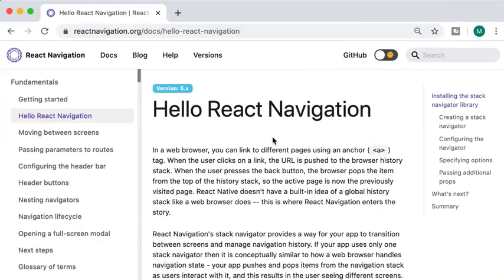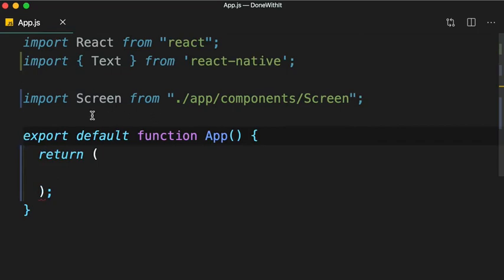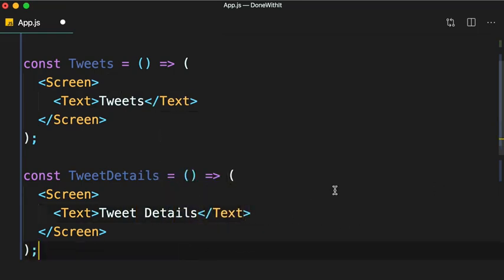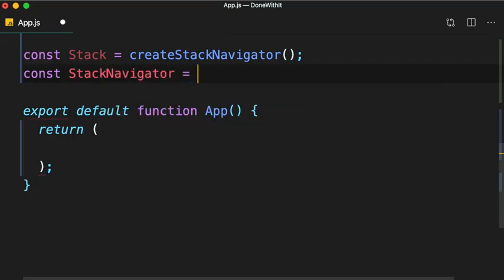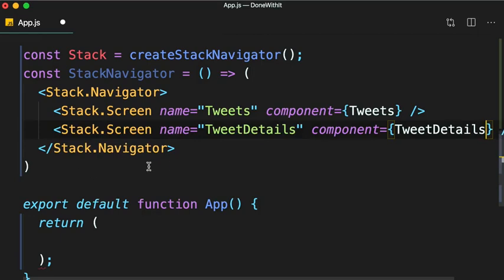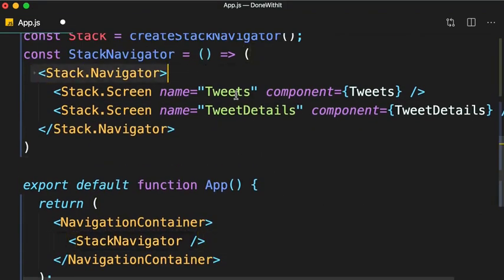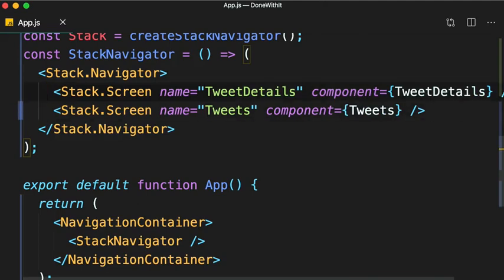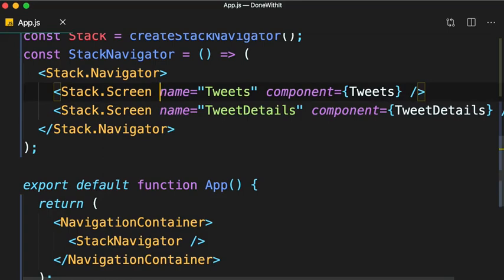3 Stack Navigator